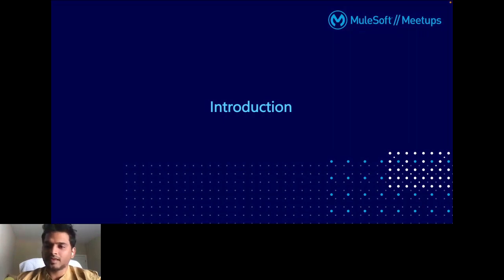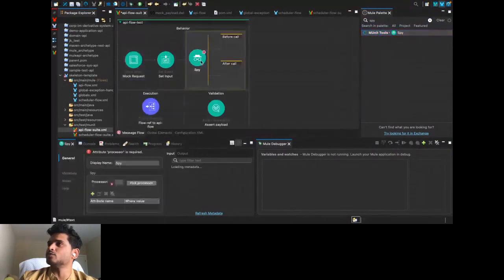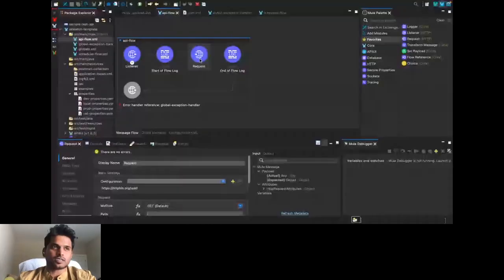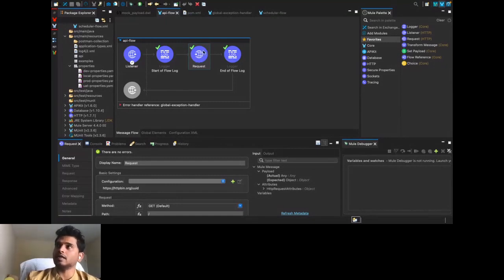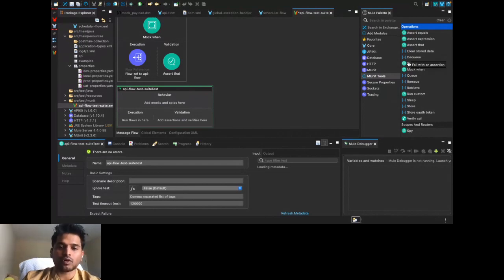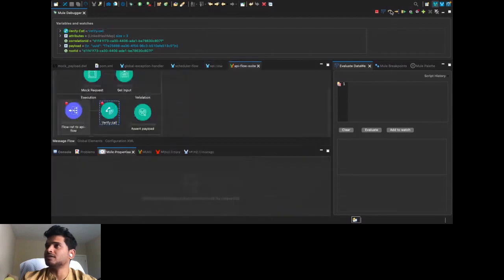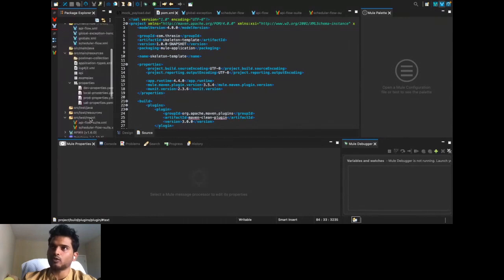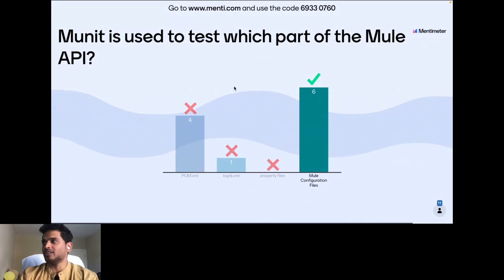Mulesoft MUnit Presentation and Demo for Beginner - Intermediate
Mulesoft MUnit Presentation, Demo and discussion for Beginner - Intermediate.